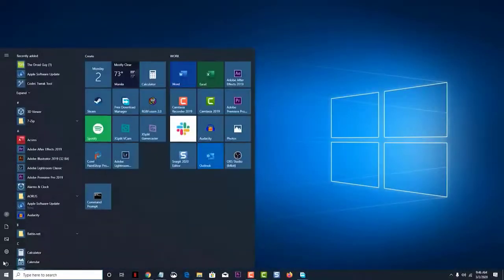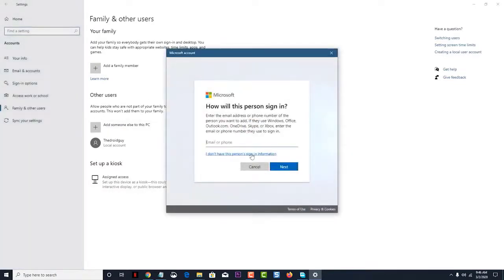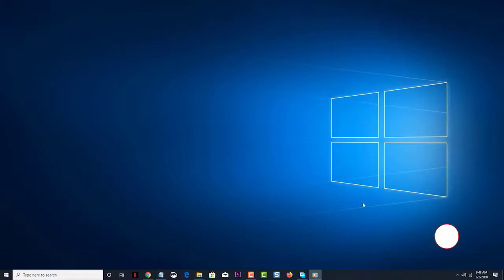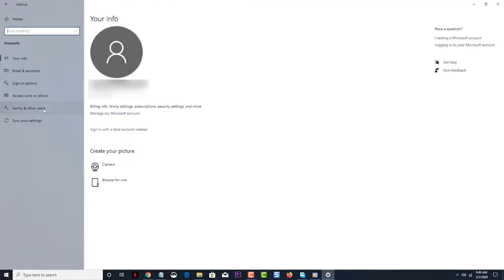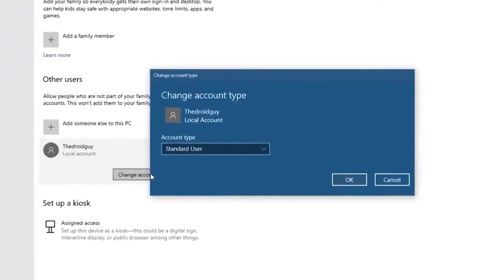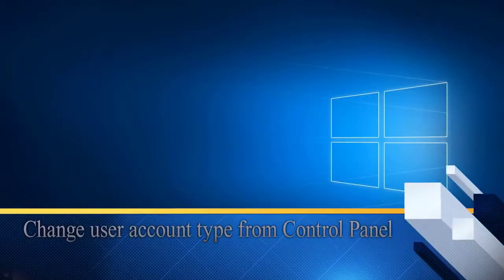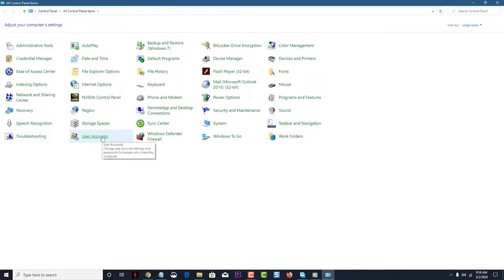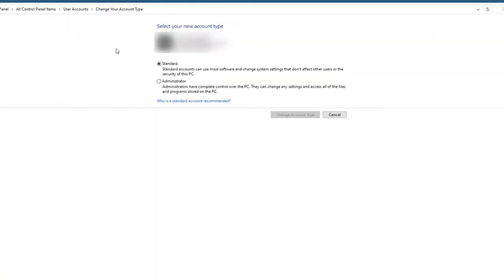How To Make Yourself An Administrator In Windows 10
In this short video tutorial we will show you how to make yourself an administrator in Windows 10.

00:34 Change user account type from Settings
01:33 Change user account type from Control Panel